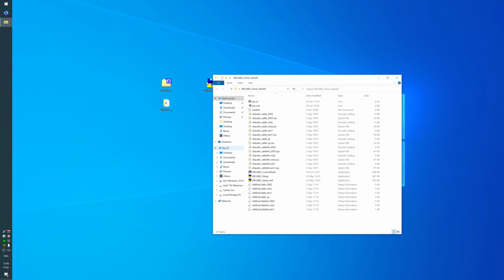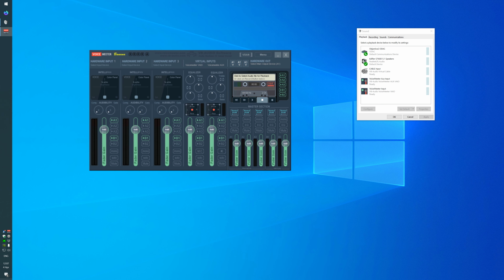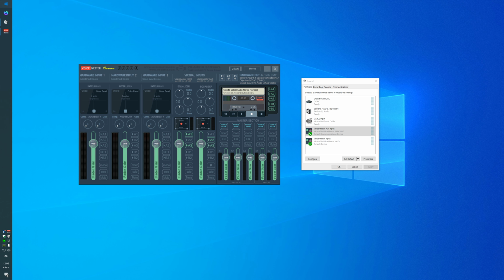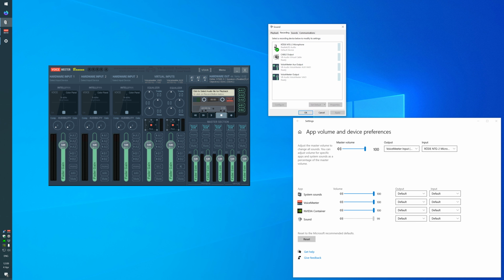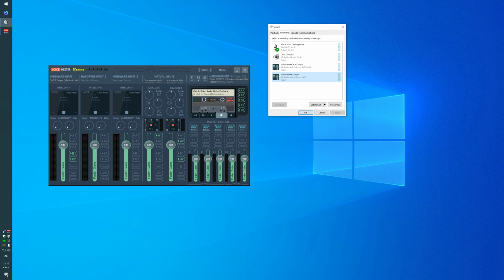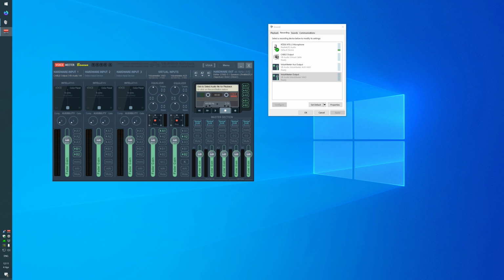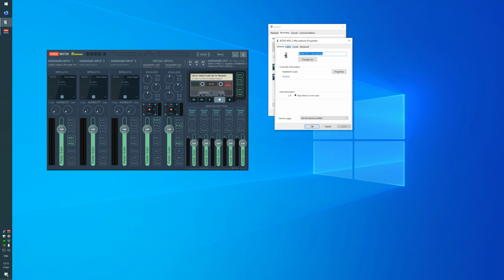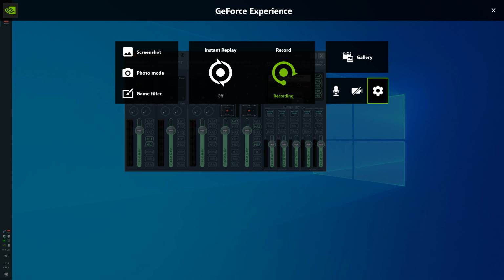How to setup NVIDIA Shadowplay with 3 audio devices using Voicemeeter Banana - Step-by-step guide.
This video shows you how to record both your default playback device as well as your default communications device by using the voicemeeter banana software.
If you use a pair of headphones as well as a speaker setup in your gaming setup, this guide will help you get the most out of your NVIDIA shadowplay recordings.

- Support the voicemeeter team here!

The YouTube creator TheFranswah Studio was really helpful getting an understanding of the voicemeeter software, all his tutorials are on his channel right here

Here is a quick walkthrough of the macro buttons, i strongly suggest you read the user manual to get a deeper understanding of its uses.